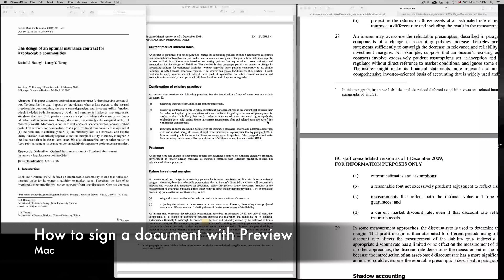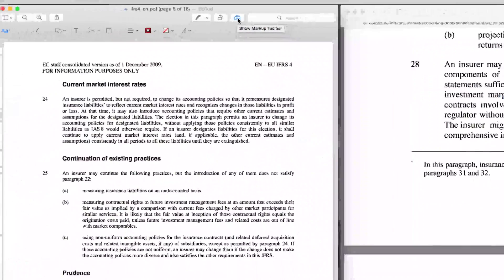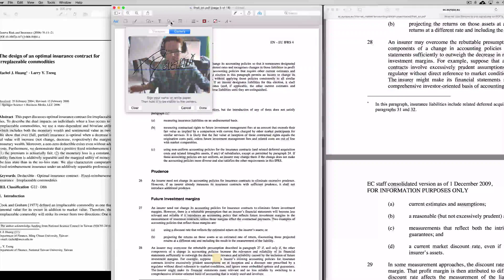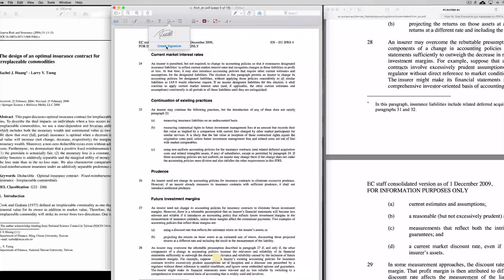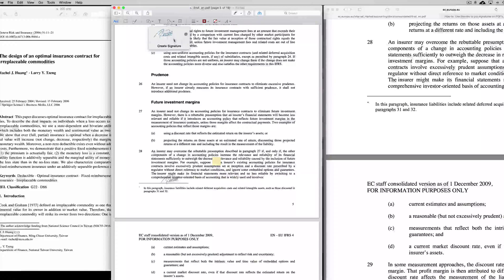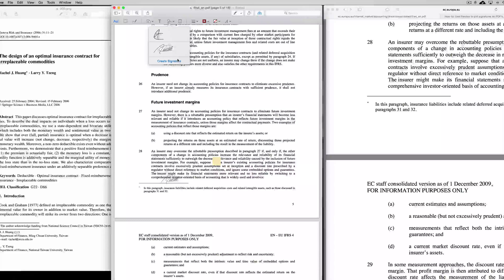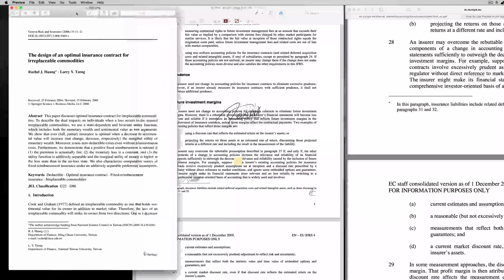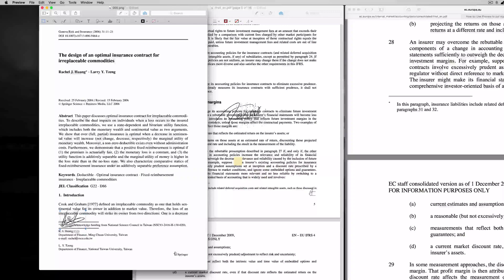How to sign a document with Preview in Mac - pdf, jpg, png, ...FREE